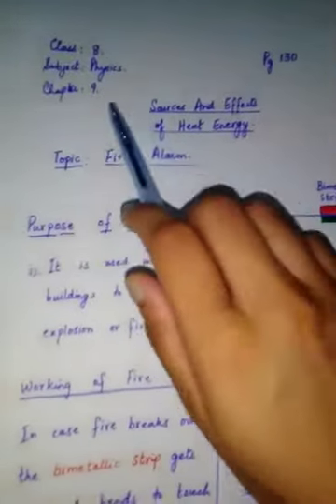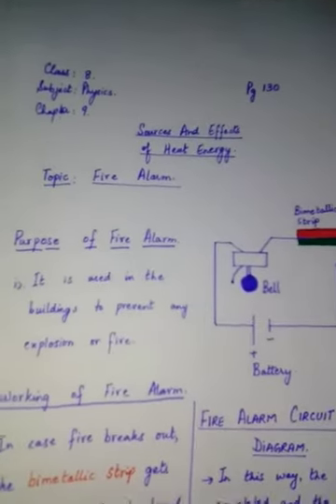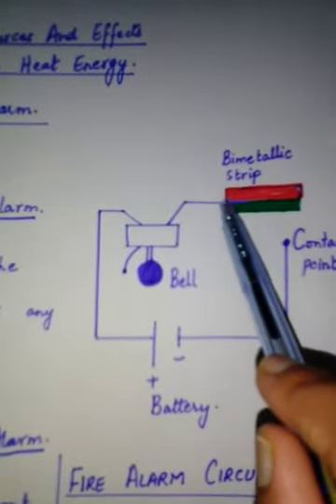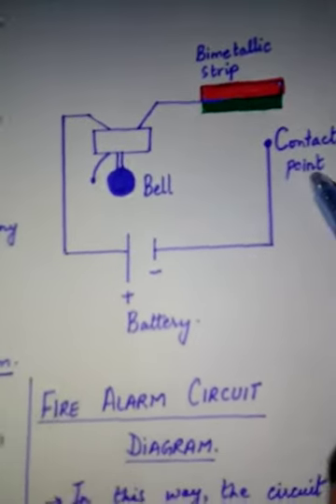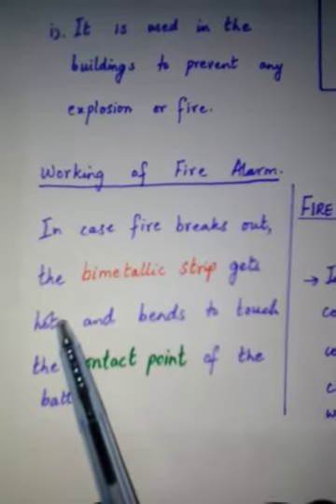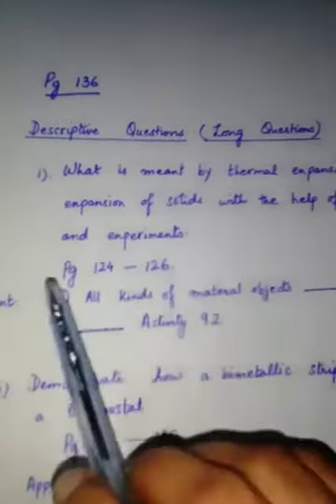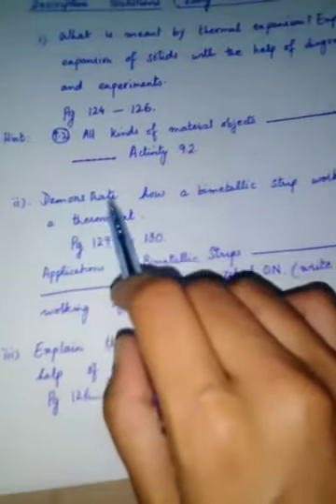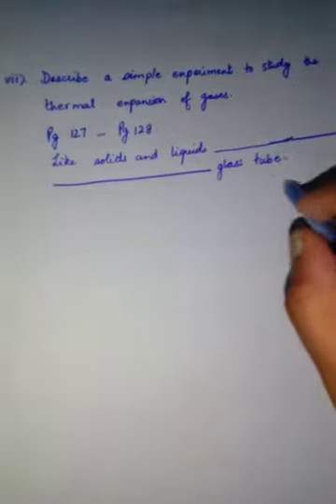class 8 physics ch.9 lecture 5